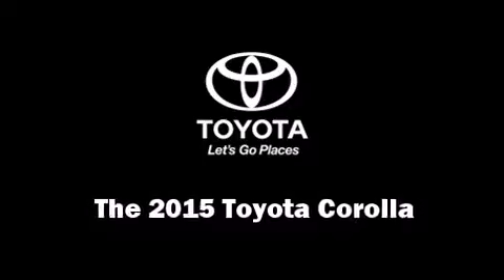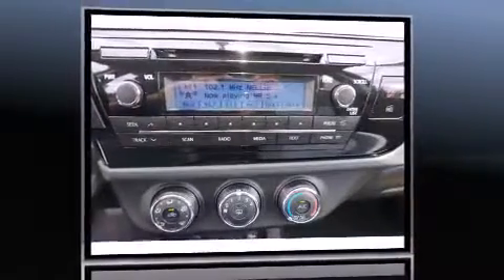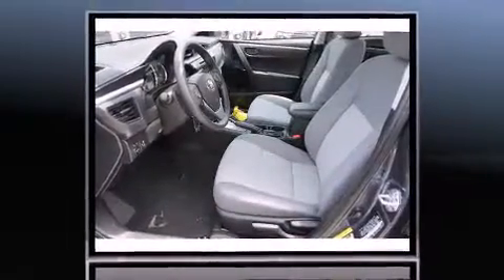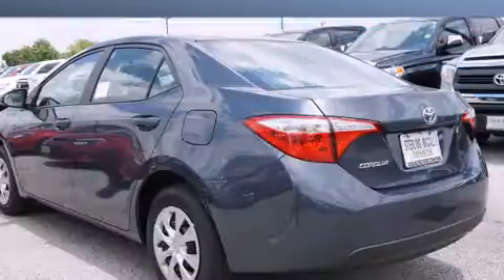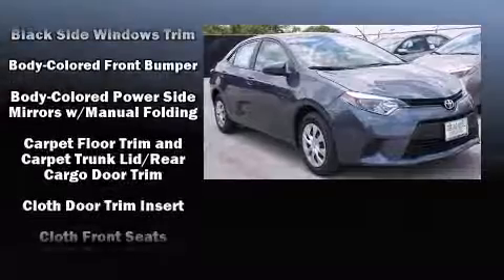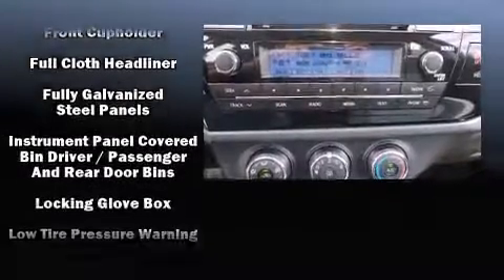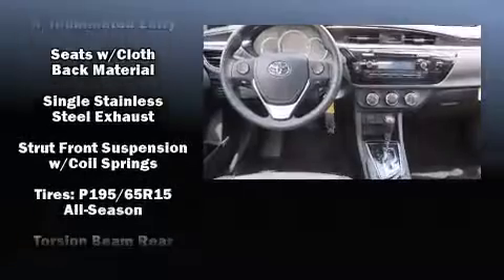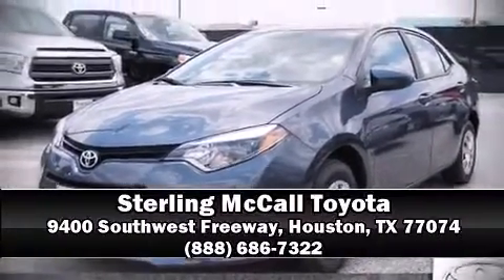2015 Toyota Corolla L in Houston, TX 77074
The 2015 Toyota Corolla. This 4 door, 5 passenger sedan is ready to drive off the showroom floor! Toyota prioritized practicality, efficiency, and style by including: delay-off headlights, a tachometer, a trip computer, front bucket seats, air conditioning, tilt steering wheel, and 1-touch window functionality. Audio features include a CD player with MP3 capability, and 4 speakers, providing excellent sound throughout the cabin. Passenger security is always assured thanks to various safety features, such as: head curtain airbags, front SIDE impact airbags, traction control, brake assist, ignition disabling, and ABS brakes. With electronic stability control supplementing mechanical systems, you'll maintain precise command of the roadway. You will have a pleasant shopping experience that is fun, informative, and never high pressured. Please don't hesitate to give us a call.